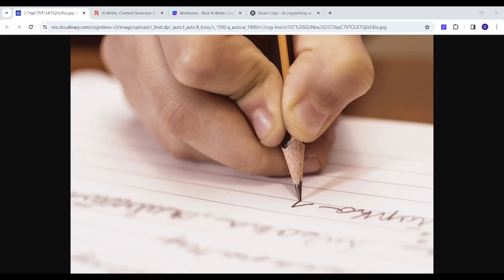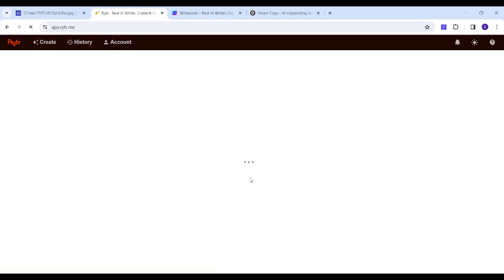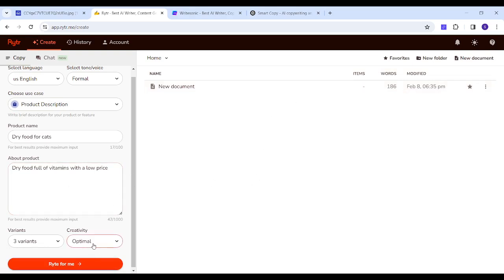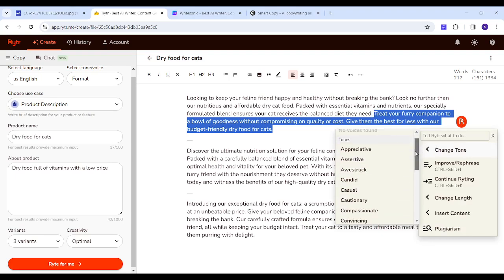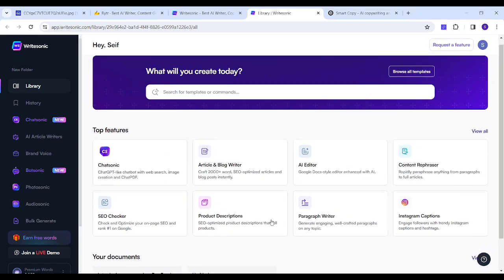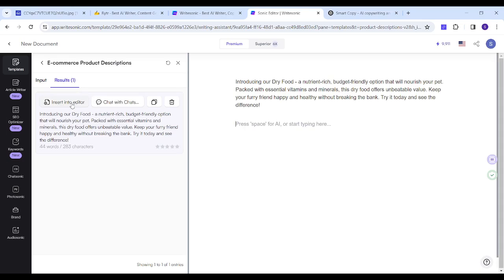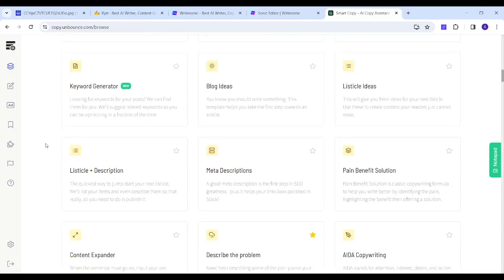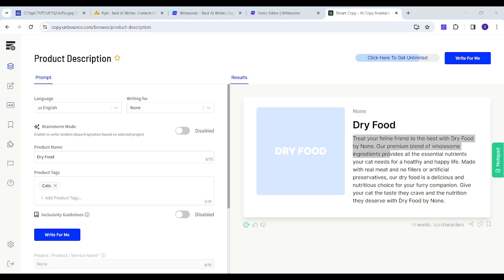Top Free AI Tools for Content Creators | Will Change Your Life in A Second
Good writing is a must nowadays, whether you are writing a job resume, essay, or even a simple social media post, your writing creates your impression among others. However, writing can be overwhelming sometimes, that is why in this video I will show you top 3 AI Content creators which will make your work a lot easier.
Top Free AI Tools for Content Creators | Will Change Your Life Earn